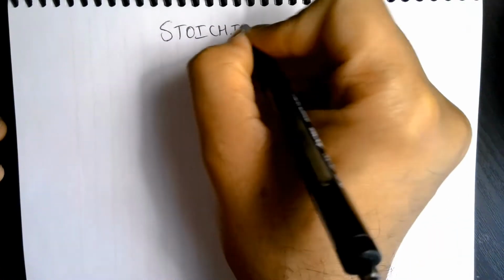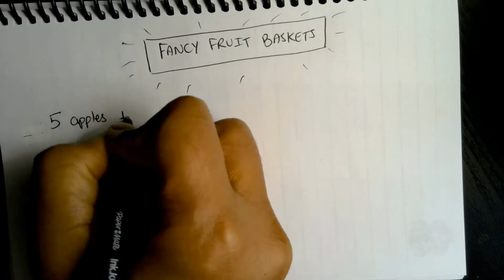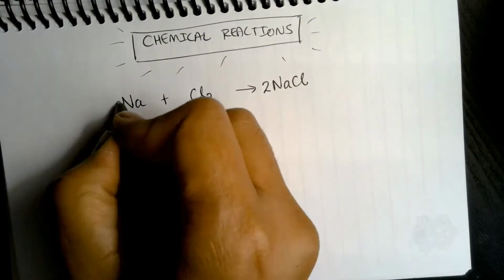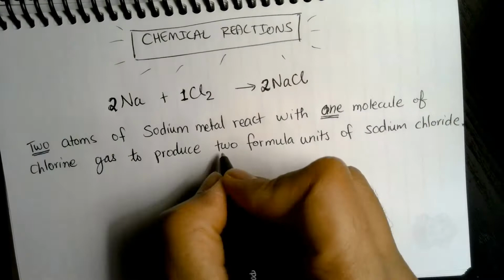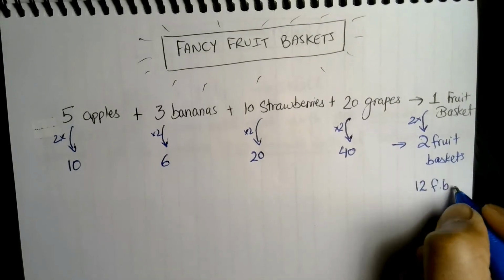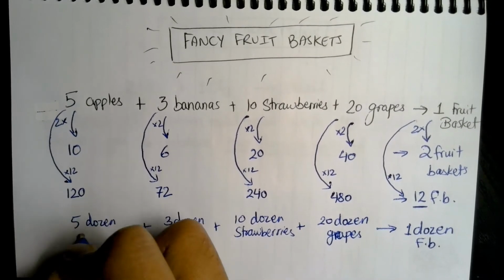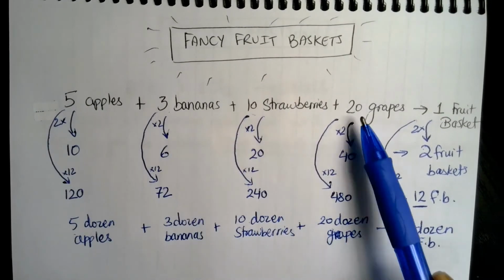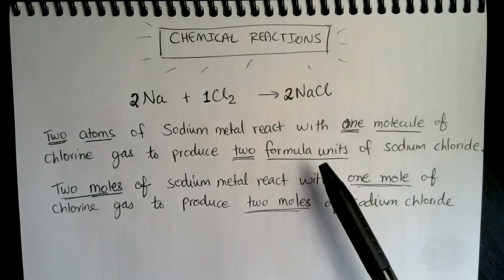Introduction to Stoichiometry